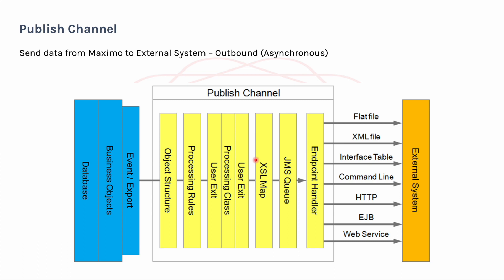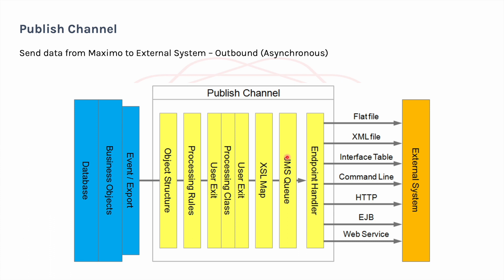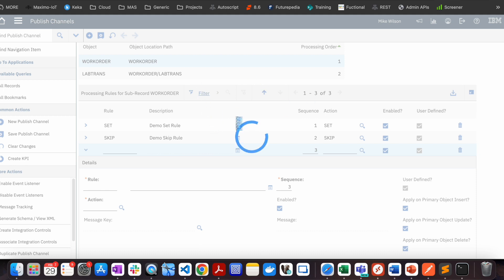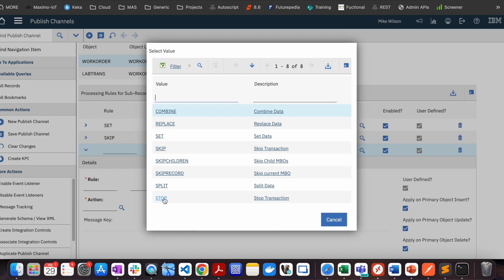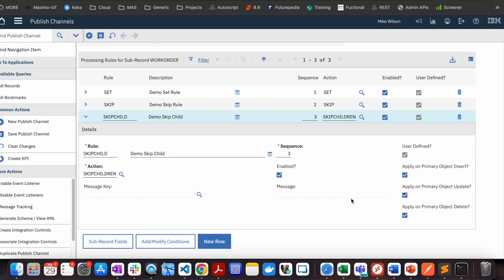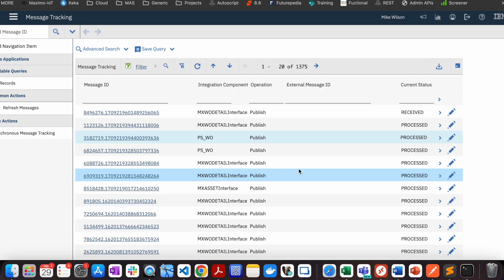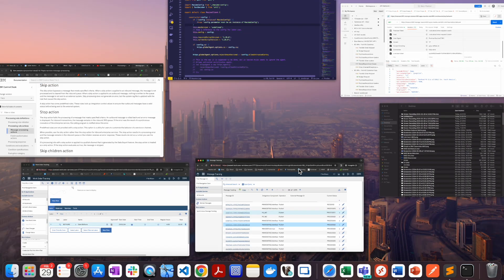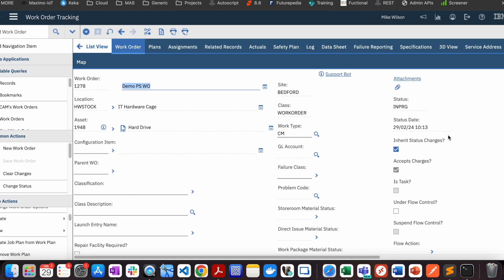Maximo Masterclass | EP11 - Processing Rules | MIF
The "Reliability Odyssey" channel is a platform dedicated to providing insights and advice on asset maintenance and performance management. The channel covers topics such as equipment reliability, predictive maintenance, condition monitoring, and cost-effective maintenance strategies. It features experts in the field, including engineers, technicians, and maintenance professionals, sharing their knowledge and experiences with a wide audience. The channel also showcases real-world case studies and best practices in reliability and maintenance, providing practical tips and tools for businesses and individuals looking to improve their asset performance and reduce downtime.